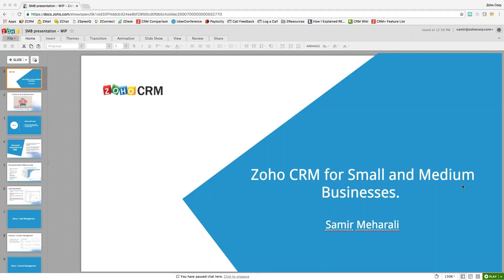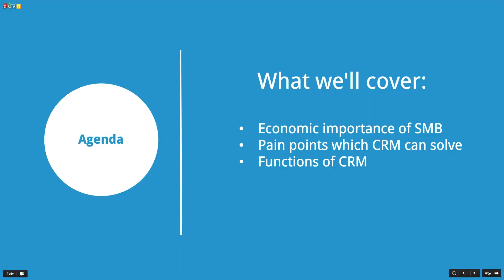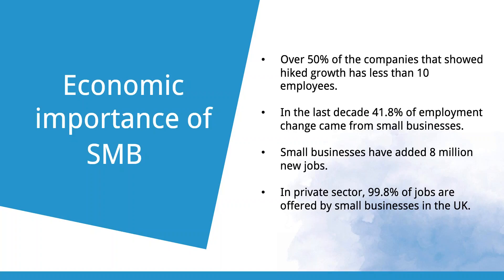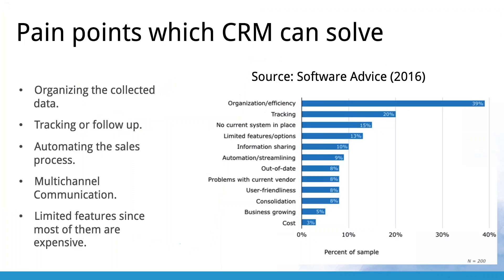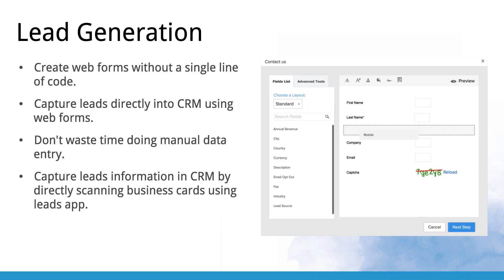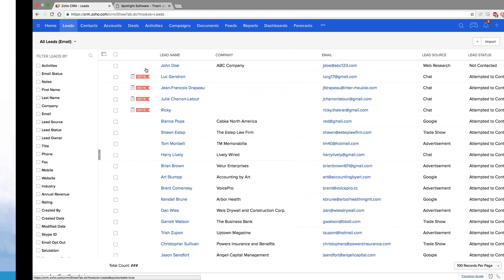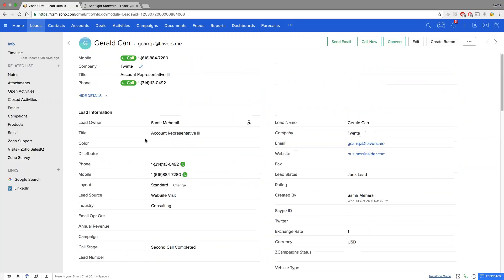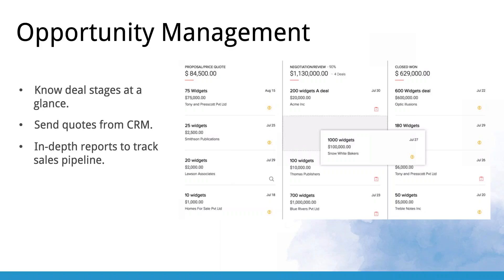Zoho CRM for small and medium businesses : Webinar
Find out how Zoho CRM can help you close more deals and stay on top of your business.